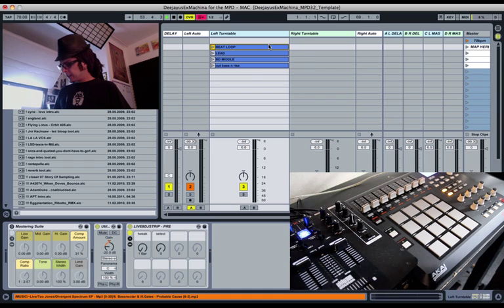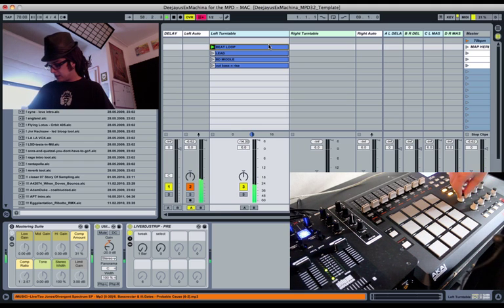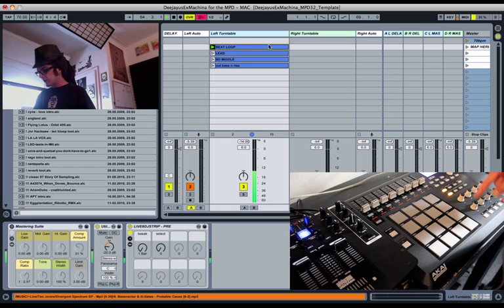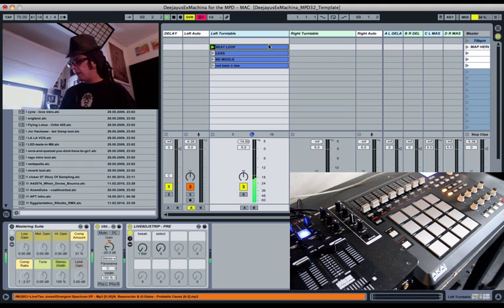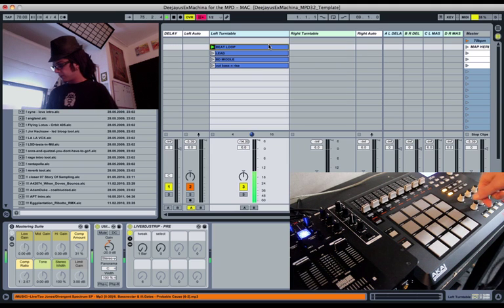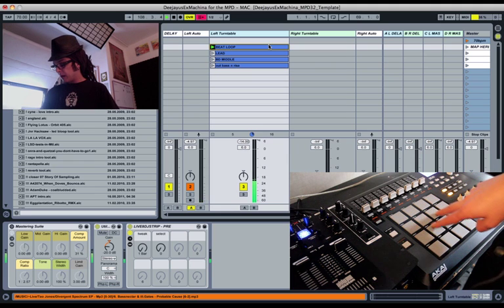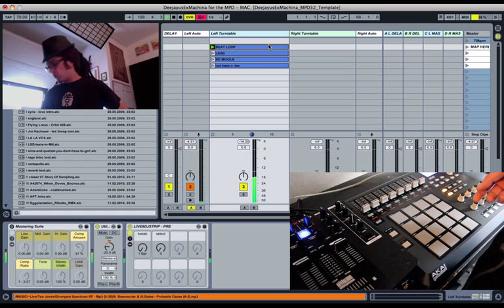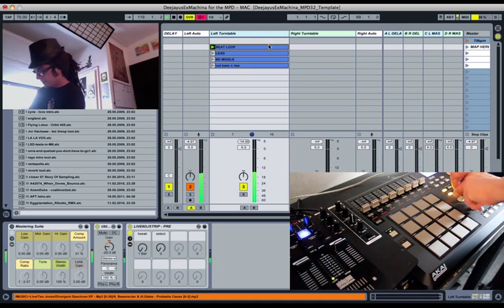ill.Gates - MPD32 - Ableton DJ Template Tutorial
Tutorial for the ill.Gate's Deejayus Ex Machina Ableton DJ template for MPD controllers.

This world famous DJ template is used by the likes of Bassnectar and DJ Vadim. Designed to be used in all conditions the interface is extremely powerful yet intuitively simple. Easily mappable to ANY midi controller, this DJ template is the perfect tool to crush both dancefloors and mixtapes and can be mixed with either a DJ mixer or internally if you so desire.

Highpass and lowpass filters on virtual decks and selectable tempo-synched effects allow for creative control of your mix. 4 cue points per side and a turntable/CD-J style 'load on the fly' system of track organization complete with bpm, key and search tags ensure that your sets all come out spontaneous and unique, turning you into a DJ that can be danced to night after night after night.

The DJ Template can be mapped to any controller. Ableton Live is required. Premapped versions for the Trigger Finger and MPD32, APC40, and iPAD are available.